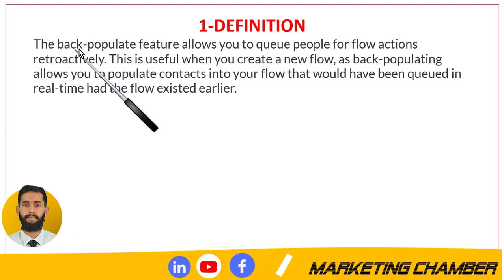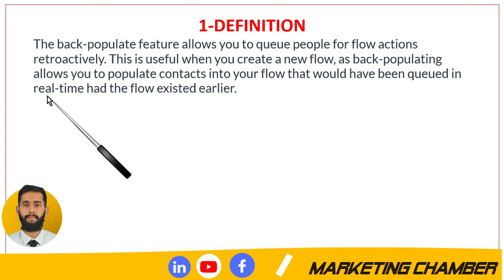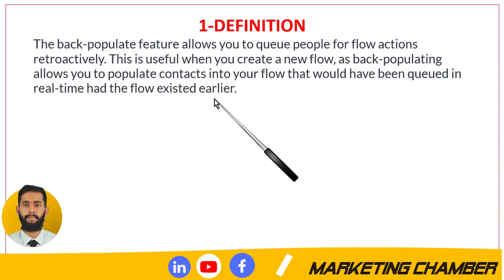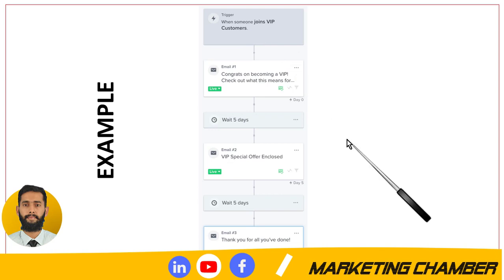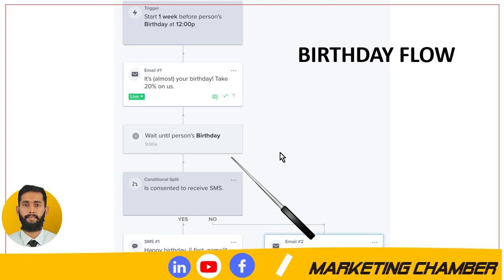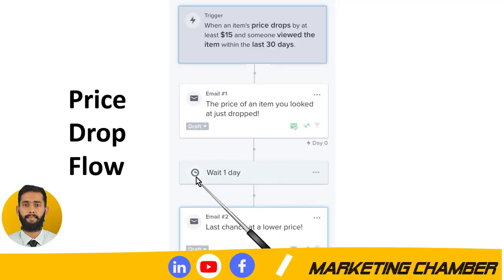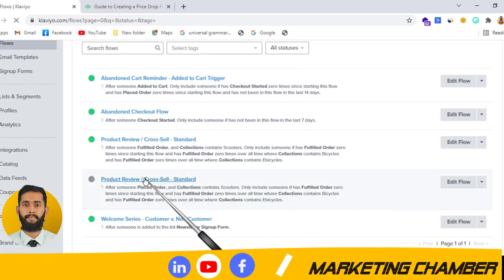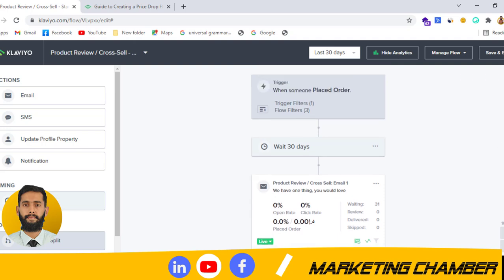Part 1 Back Populate Flow in Klaviyo | Klaviyo Tutorials Full Course 2024 with Ali Raza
Hey, I have discussed that how to back populate the flow in klaviyo and why you should back populate.
-KLAVIYO
-Email Marketing
-MARKETING CHAMBER
-What is back populate
-Why you should back populate the flow
-What are the flows that can be back populated in klaviyo
-Example
-Live practice
-In English
Playlists for you: